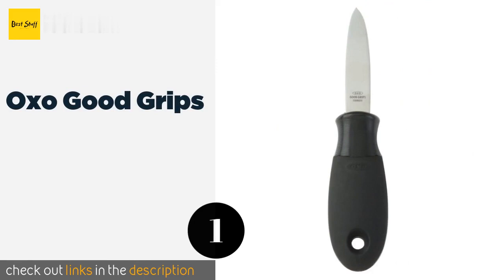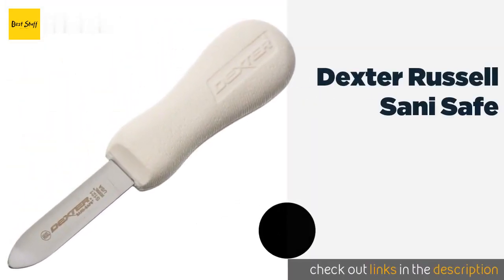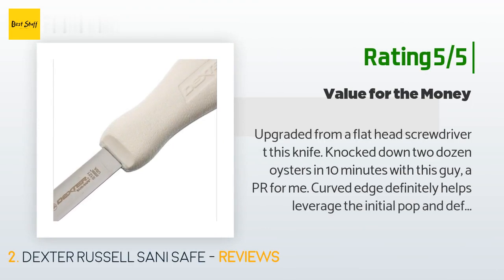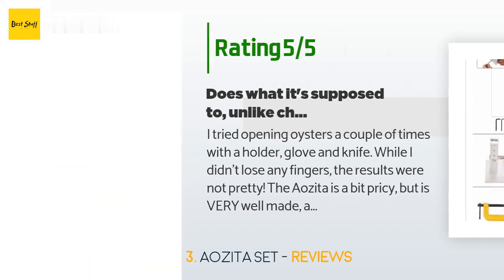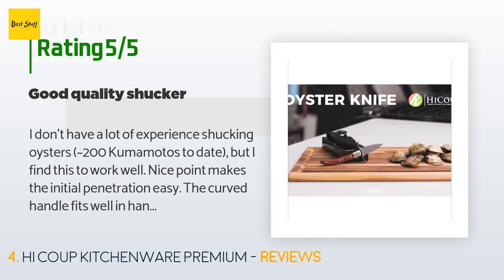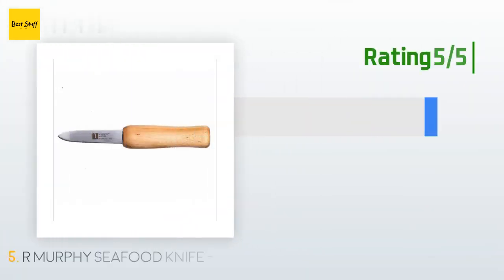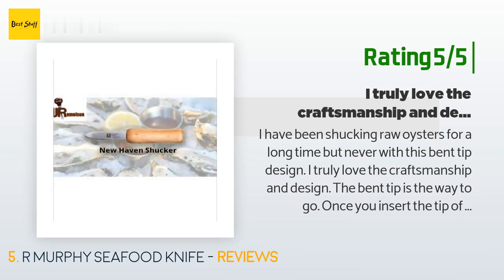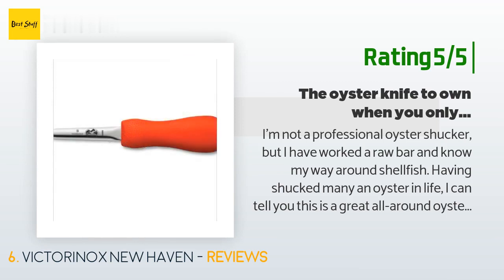🌵6 Best Oyster Shuckers 2020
1 - Oxo Good Grips:
✅ Amazon US
🌏 Amazon International

2 - Dexter Russell Sani Safe:
✅ Amazon US
🌏 Amazon International

3 - Aozita Set:
✅ Amazon US
🌏 Amazon International

4 - Hi Coup Kitchenware Premium:
✅ Amazon US
🌏 Amazon International

5 - R Murphy Seafood Knife:
✅ Amazon US
🌏 Amazon International

6 - Victorinox New Haven:
✅ Amazon US
🌏 Amazon International